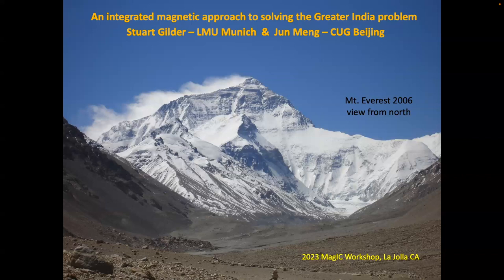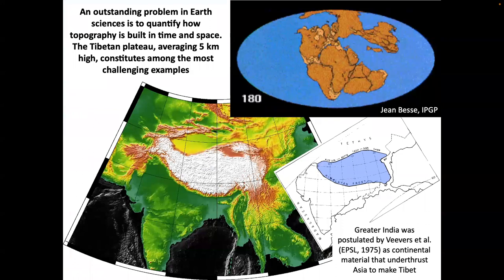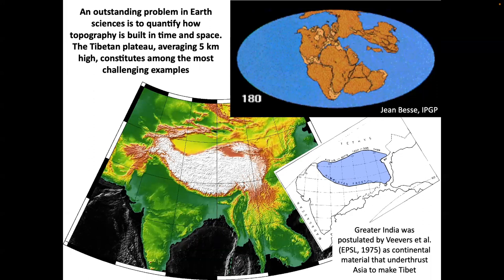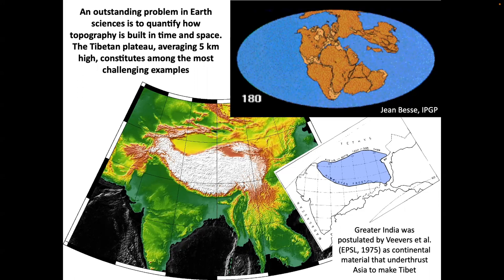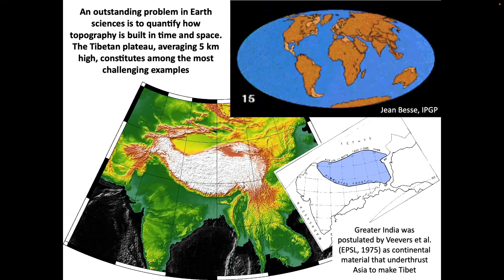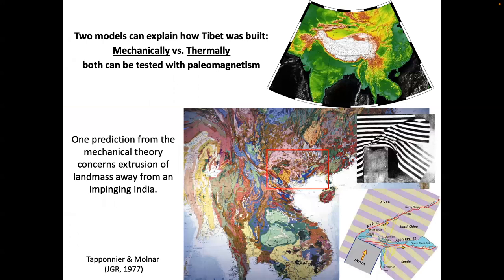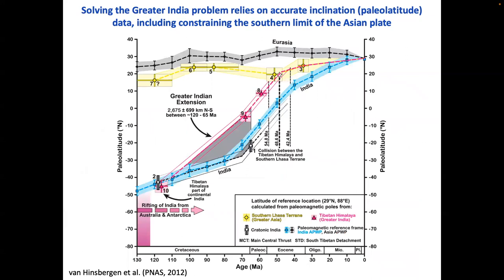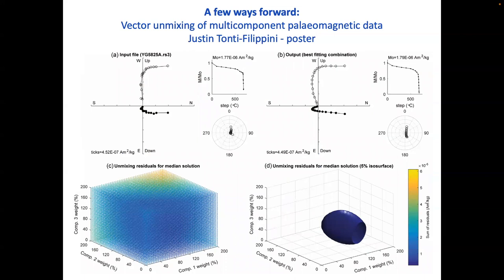An Integrated Magnetic Approach to Solving the Greater India Problem, Stuart Gilder - MagIC - 3/1/23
"An Integrated Magnetic Approach to Solving the Greater India Problem" by Stuart Gilder (LMU-Munich) and Jun Meng (CUG-Beijing)

Talk Abstract:
Greater India is part of the Indian plate that was subducted under Asia. Knowing the original surface area of Greater India is a key parameter to define the kinematics of the India-Asia collision, arguably one of the most important tectonic events to shape our planet in the Cenozoic. However, several decades of research have led to gaping discrepancies concerning both the size of the Indian plate in a Gondwanaland configuration and the tectonic history of India, which includes its collision with Asia and the subsequent creation of the Tibetan Plateau. Paleomagnetism and the underlying origin of the magnetic carriers (rock magnetism) lie at the heart of the controversy. Our presentation will introduce the Greater India problem and highlight approaches to solving this paleomagnetic puzzle.